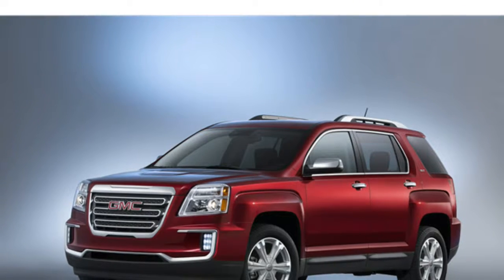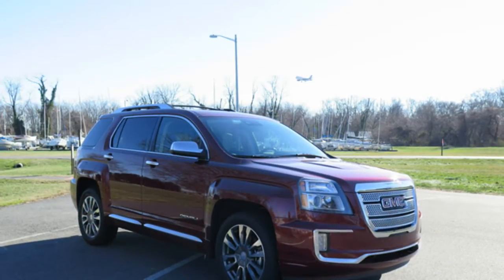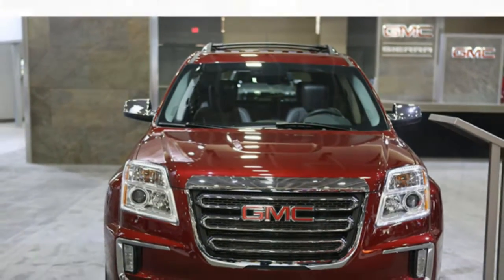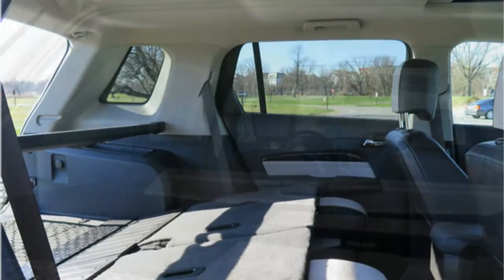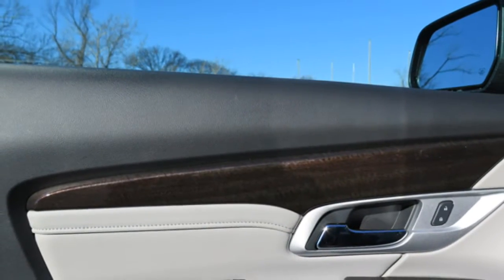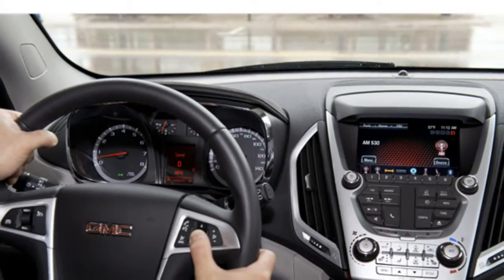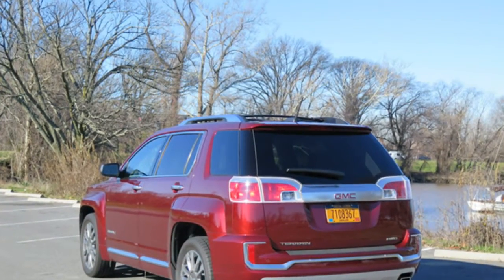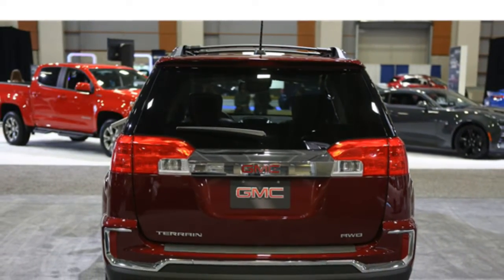GMC Terrain 2016 Car Review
The GMC Terrain is usually a mid-size crossover utility vehicle (CUV) that is generated by GMC.

 According to General Motors (GM), it replaced the Pontiac Torrent which has been sold in a similar dealerships just before GM dropping the Pontiac brand. Like the Torrent, the Terrain will depend on the Theta platform. The Terrain slots below the Acadia as GMC's smallest SUV. Although the preceding Pontiac Torrent had precisely the same Theta platform, the Torrent became a rebadged version in the original Chevrolet Equinox from 2005–09, while GM thought we would differ the look with the Chevrolet Equinox using its 2010 Terrain whilst still being use the Theta platform